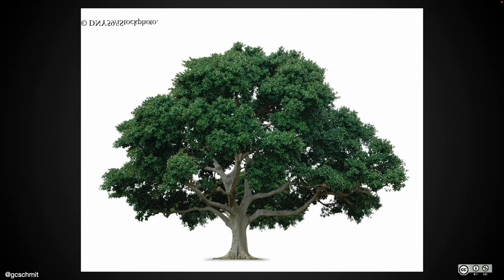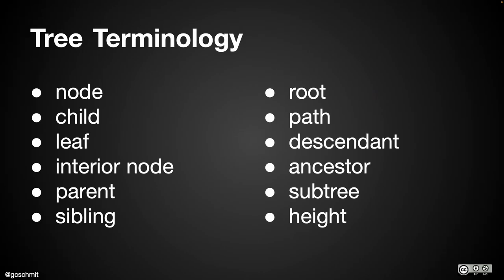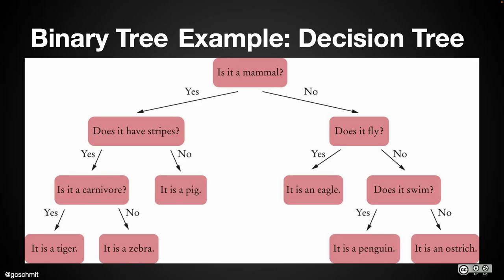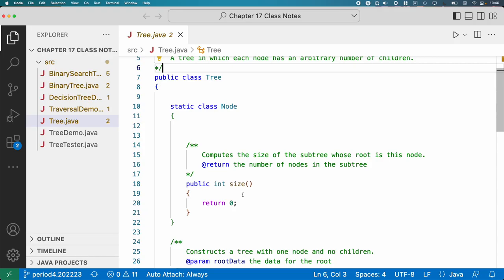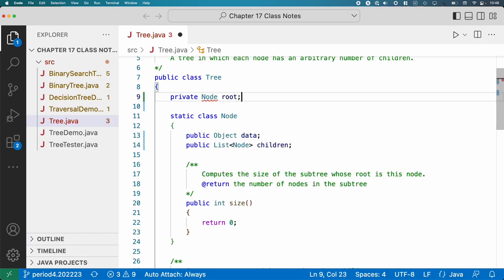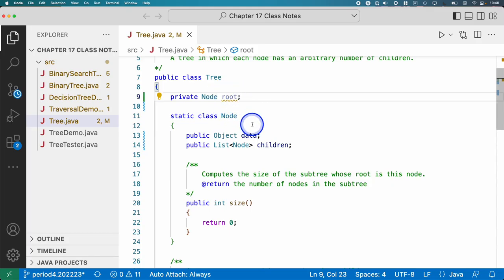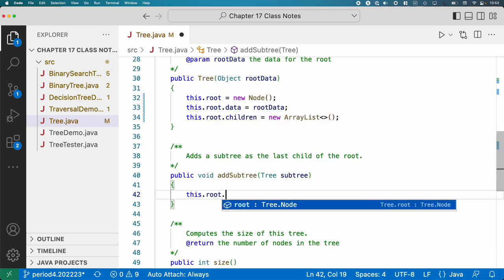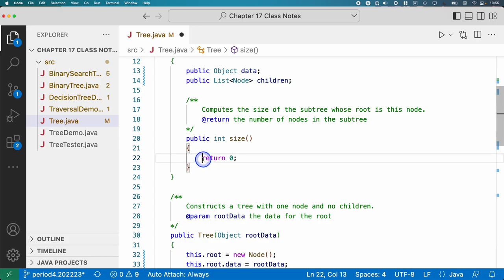Software Engineering Data Structures 02.36: trees